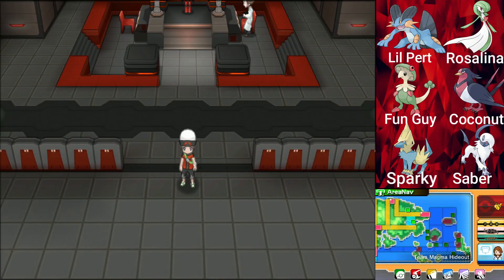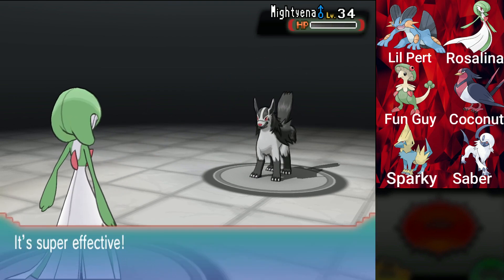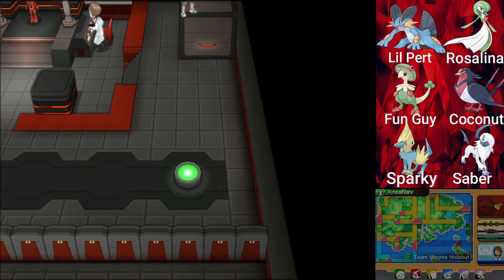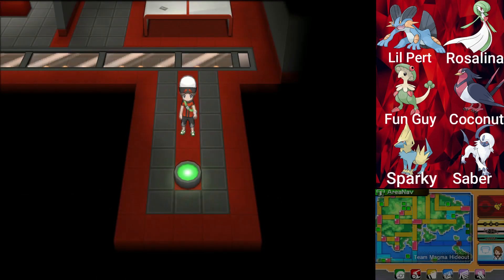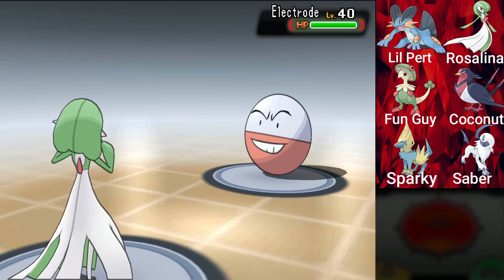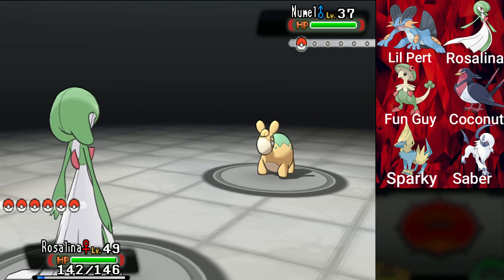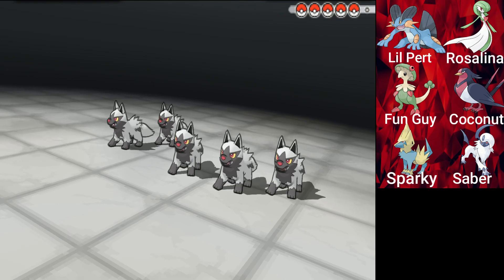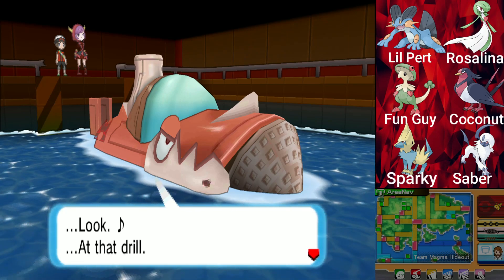Pokemon Omega Ruby Episode 55 Camerupt Submarine?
In this episode of Pokemon Omega Ruby I continue my way through the Team Magma Hideout and find a submarine that looks like camerupt.